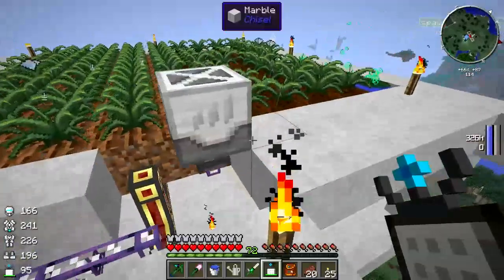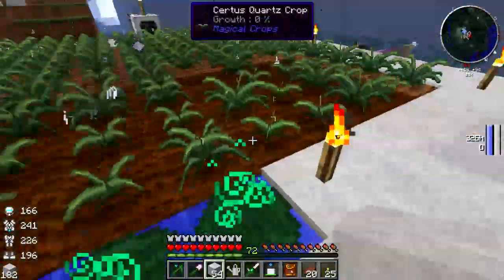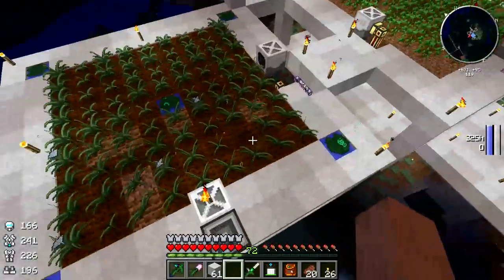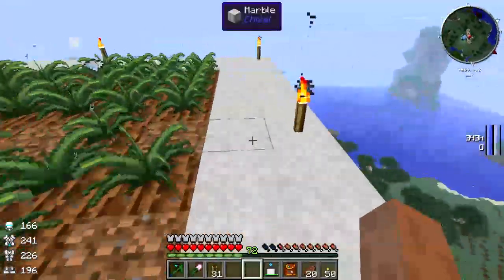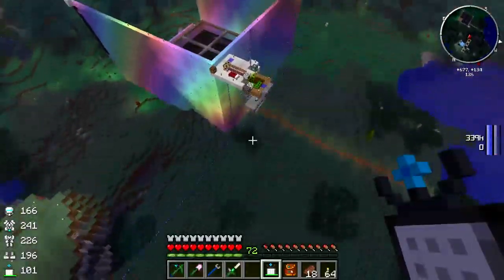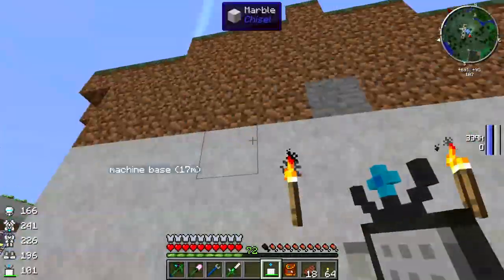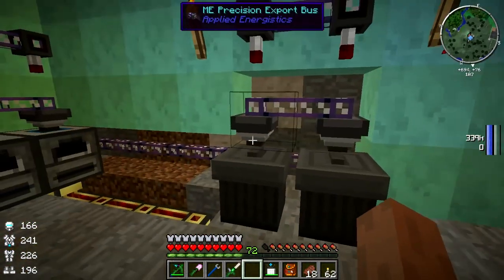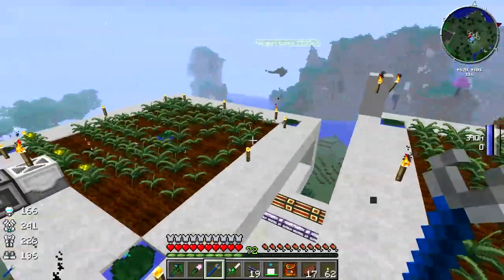E-017- Seeds Of Success - Hermitcraft FTB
I am solving some shortages of glowstone and certus quartz with seeds.  Specifically it's the ones fromthe magical crops mod.  I've only gotten started but I believe I'll soon have tons of stuff from the many seeds this mod has to offer.

Miss OptiFine?  Hate void fog?  Try this client side mod.
No Voidfog No Dimming for 1.6.4

Hermitcraft FTB is a private whitelisted invitation only server.  The IP is not available.